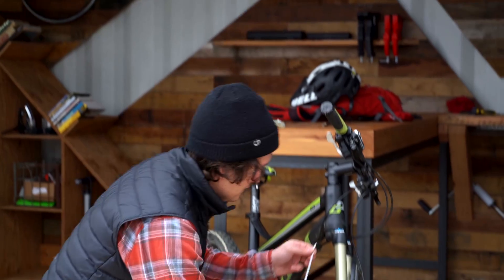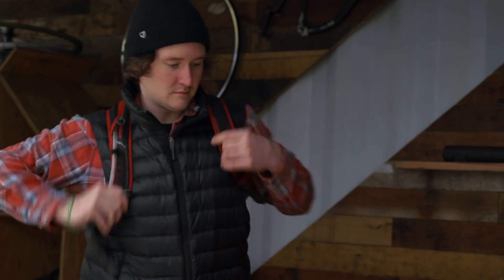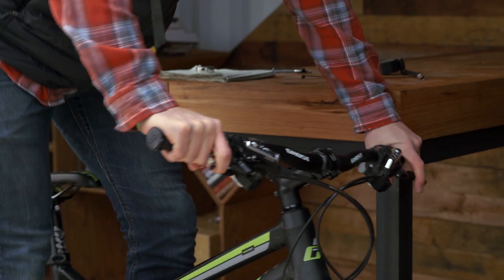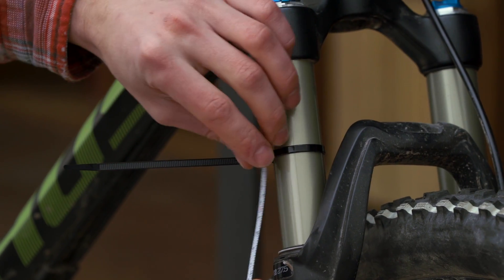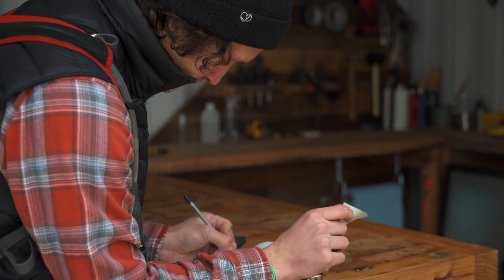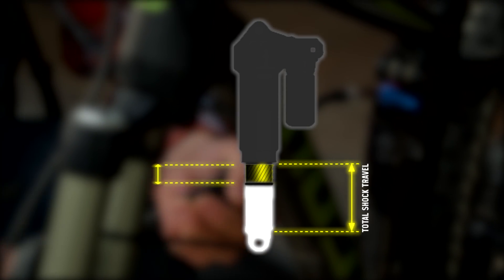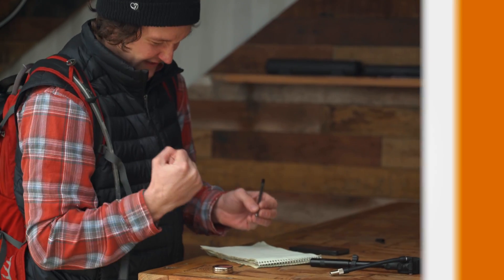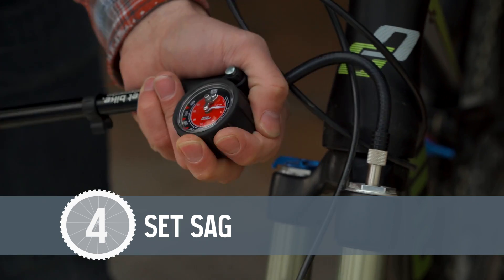Bike Maintenance: Setting Sag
If your bike has a suspension system, you’ll need to calibrate its sag to get the best ride performance. Sag is the amount the shocks move under the weight of your body, bikes shoes, helmet and other gear when you’re just sitting on the bike. Having it properly adjusted ensures the shocks are neither too stiff nor too soft. In this video, we show you how to measure the length of the uncompressed shocks, prepare the shocks, measure static travel and set the sag by adding or removing air pressure.

If your bike has shocks you'll need to re-calibrate the sag, or how far the shocks move when you're just sitting on the bike. All you'll need is a ruler, a shock pump and pen and paper. You also need to wear your backpack with water and any extra gear you normally carry.

Some bikes come with side calibration charts which help make calculations faster but you don't need one. If you want to use a chart you can find one on the shock manufacturers website.

Start my measuring and noting the length of both the front and rear shocks in millimeters. You'll use these numbers later. Next make sure the shocks are switched open or are in descend mode. To make the next steps easier, find a bench or tree to lean against or have a friend handy to hold your bike steady. Check both stanchions on your front fork for an O ring. If you don't have one you can attach a zip tie to show how far the stanchion travels. It's important to set side according to your riding weight so make sure to wear all your normal riding gear.

Now sit on the bike and bounce the suspension up and down several times to warm up the shocks. Get into your riding stance with all your weight over the bike then slide the O ring down the stanchion on the fork and up the shaft on the rear shock. Carefully dismount the bike without bouncing the shocks. Now you can measure and record the distance between the O ring and the body of the shock. This measurement is the shocks static travel.

To calculate your side percentage divide the static travel by the total length of the shock and multiply by 100. Most manufacturers recommend that you set your sag somewhere between 25 to 35 percent. If your sag is higher or lower than that you need to make some adjustments by attaching your shock pump and increasing or decreasing the air pressure in the shock.

Sag is mostly a matter of personal preference, but if you ride fast over aggressive terrain, you'll want to keep your sag lower and on the firm side by adding air pressure. For a smoother ride on easier terrain, go for a softer setting by keeping the air pressure lower and the sag higher. Each time you change the pressure in the shock repeat the measuring process until your sag is just where you want it.

To recap, measure the length of the uncompressed shocks. Bounce the suspension and slide the O rings until they meet the body of the shock. Measure the distance from the shock to the O ring and calculate the sag and add or remove air pressure until the sag is just right.